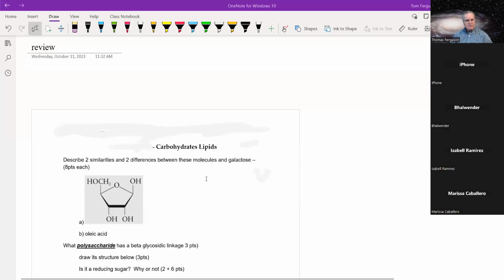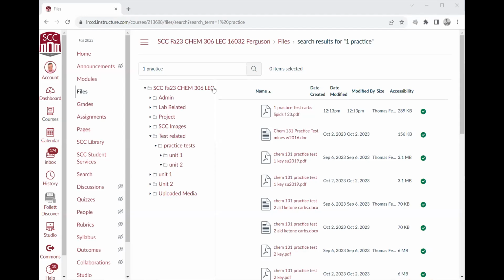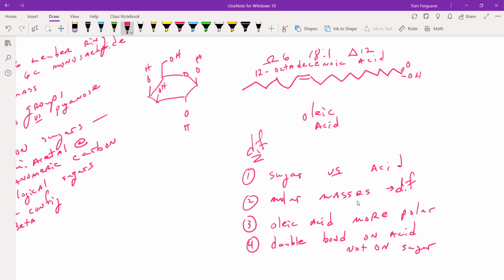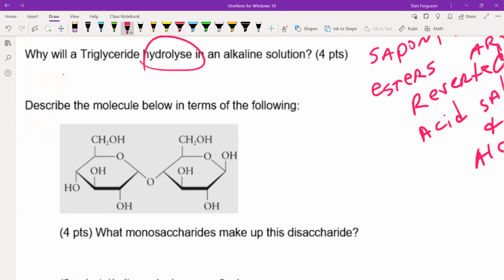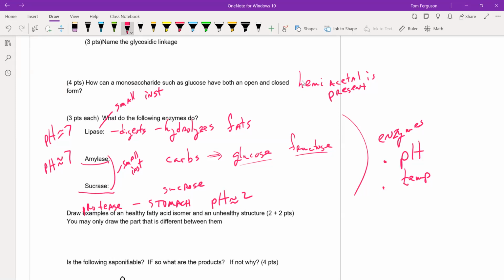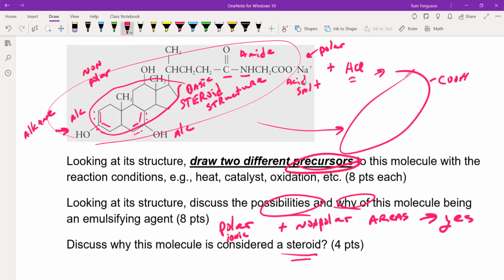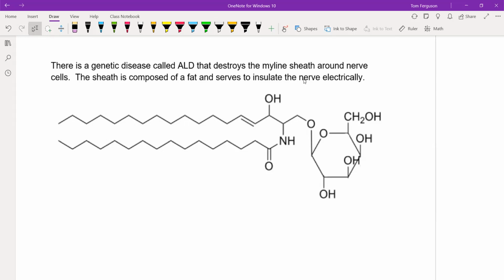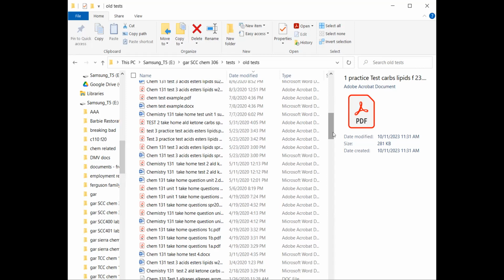video unit 2 review carbs 10 11 2023